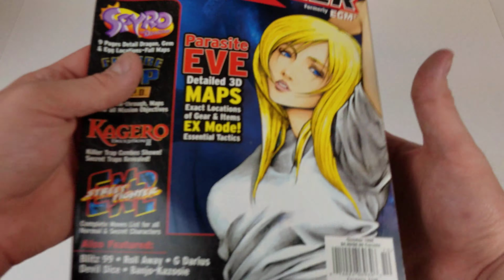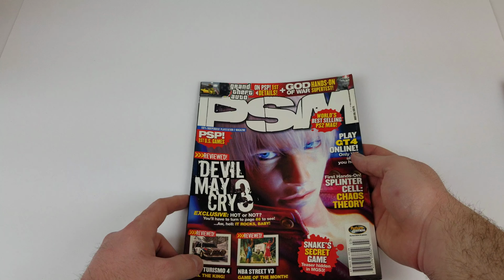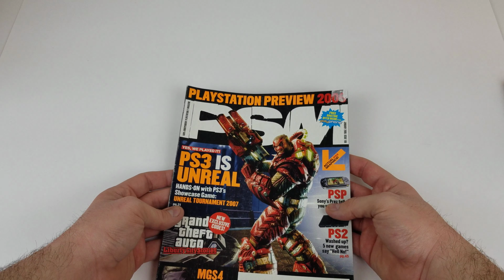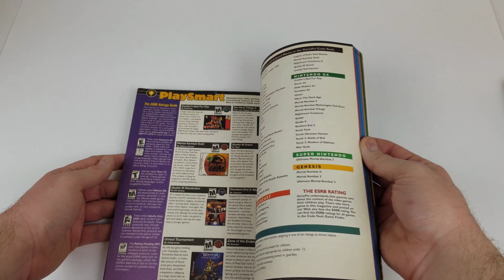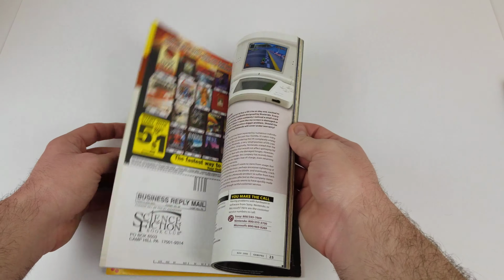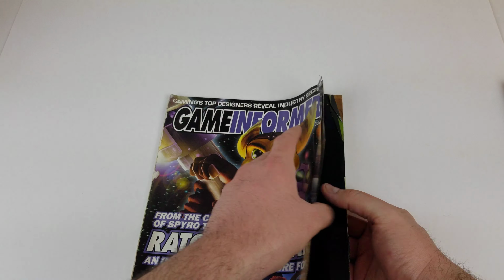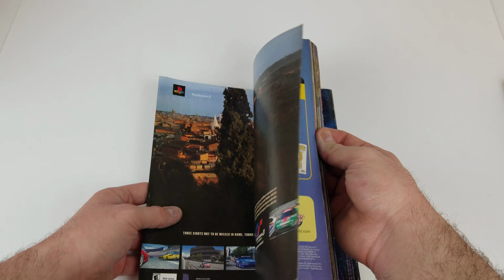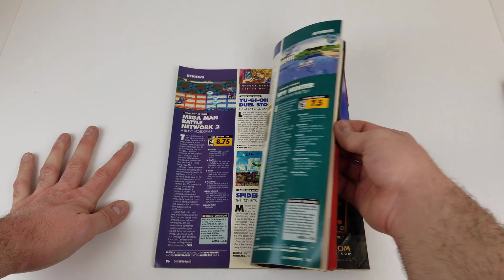Video Game Magazines Lot of 12 00s 90s PSM Gamepro Expert Gamer Tips & Tricks Ebay Showcase